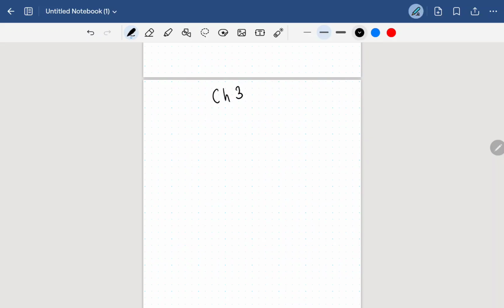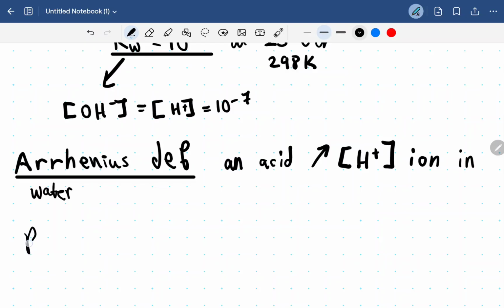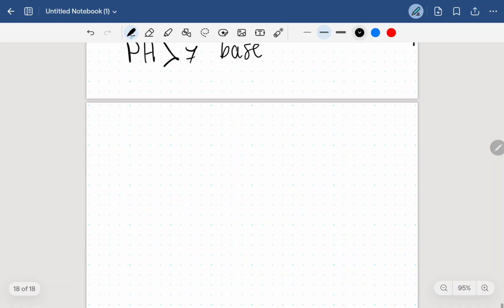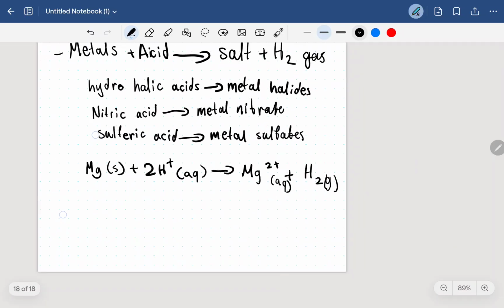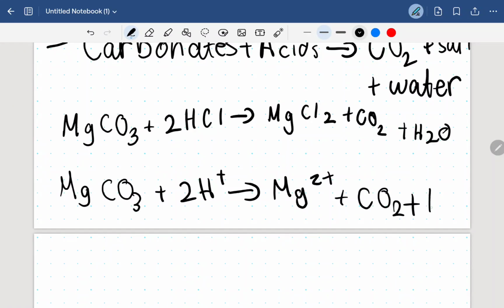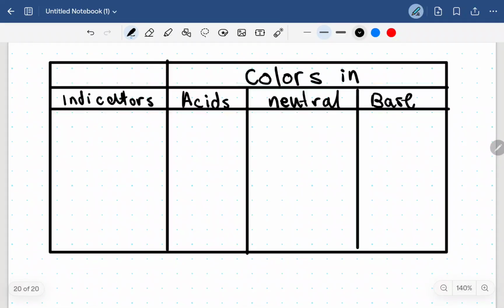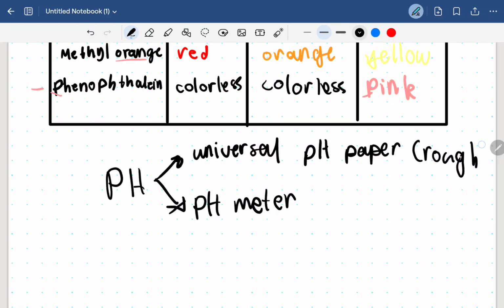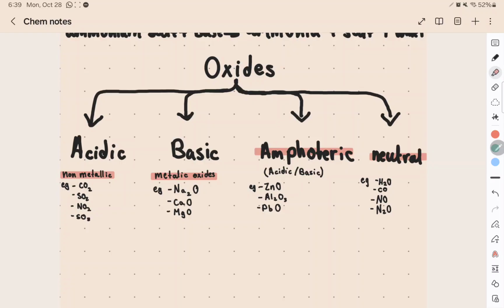chem Ch 3 quick rev ( explained by Hala )